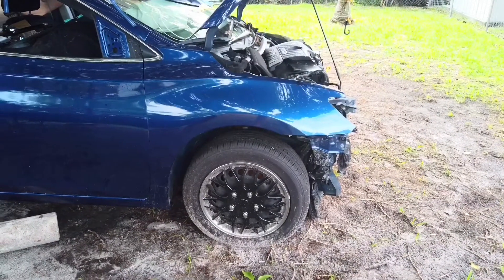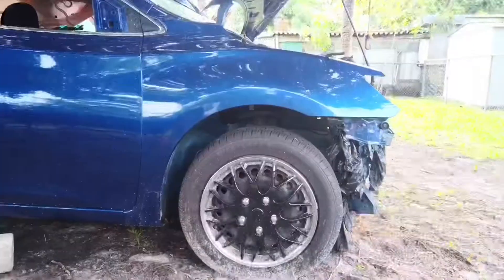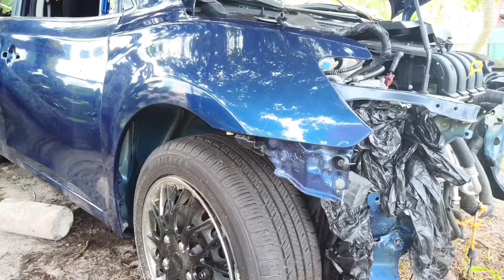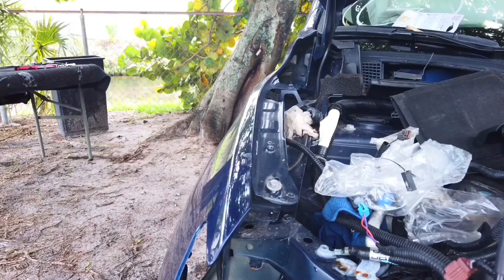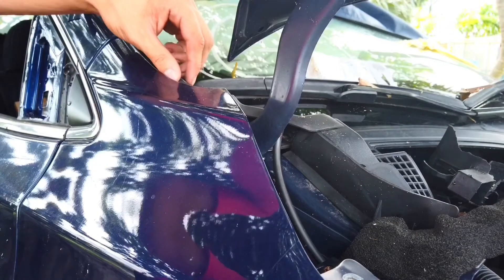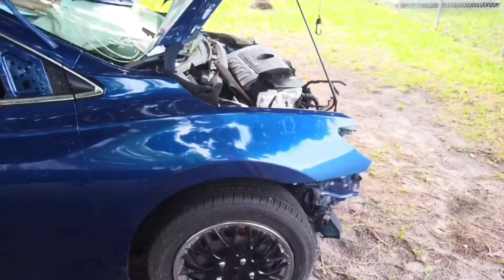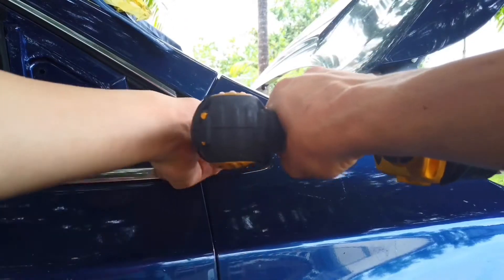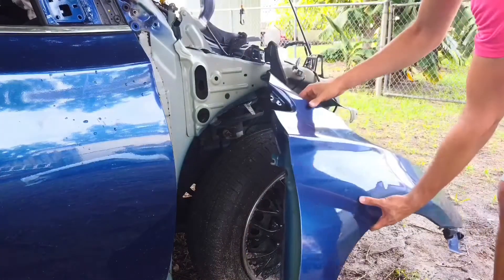How to remove a Fender on a Nissan Sentra 2017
if you are interested in any parts from this nissan